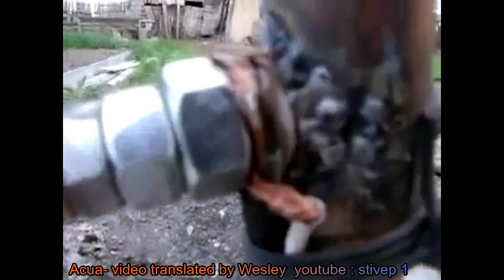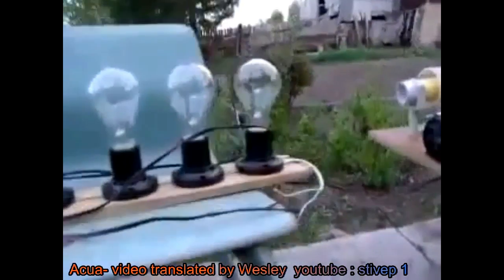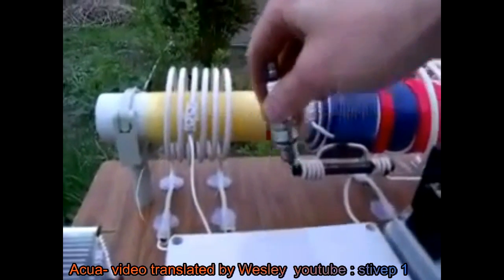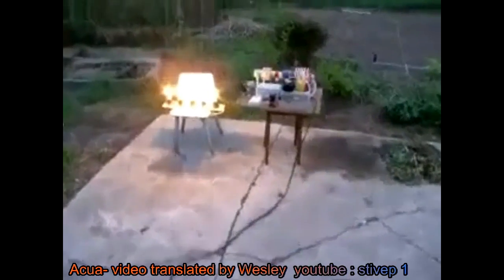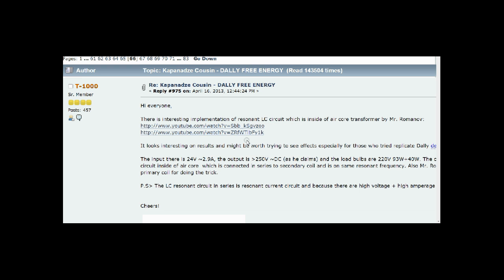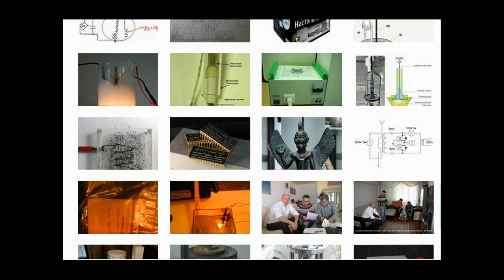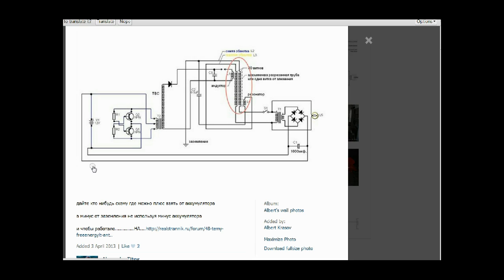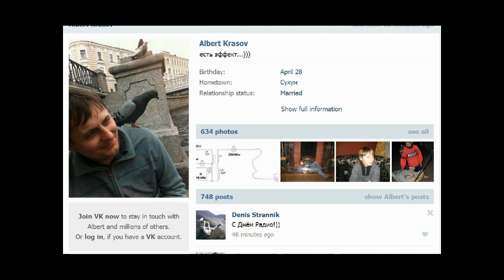a k u l a 0 0 8 3- Free Energy1150W part2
another video of Free Energy no battery no power supply 1150W
Wesley